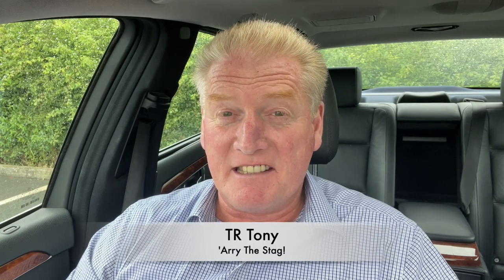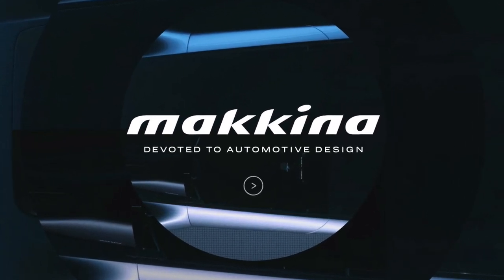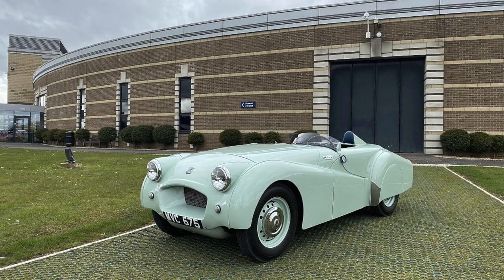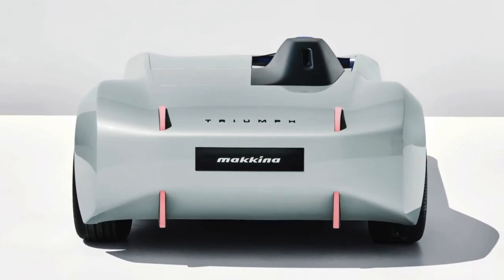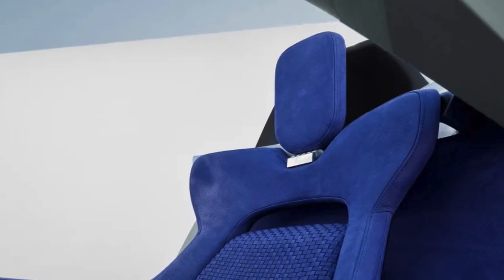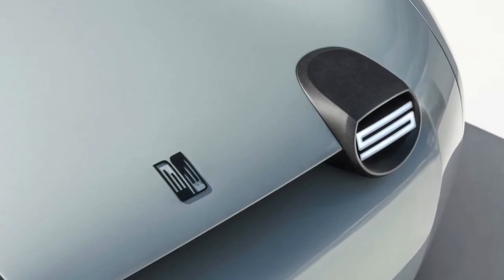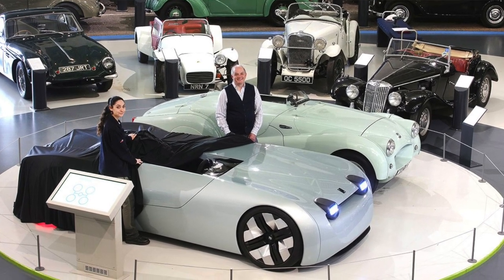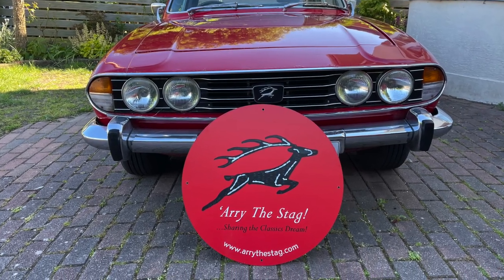The Revolutionary New Triumph TR 25 - The Future Revealed!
Get ready to be blown away by the breathtaking Triumph TR 25! 🚀

Experience a new era of technology and innovation as this cutting-edge masterpiece takes centre stage. Unleash the power of seamless performance and captivating design, redefining what's possible in the automotive world.

From its sleek curves to its groundbreaking features, the TR 25 is a game-changer that will leave you in awe. Join us on this exhilarating journey as we delve into the future of driving. Buckle up for the ride of a lifetime! 🔥🏁

'Arry The Staaaaagggggg!